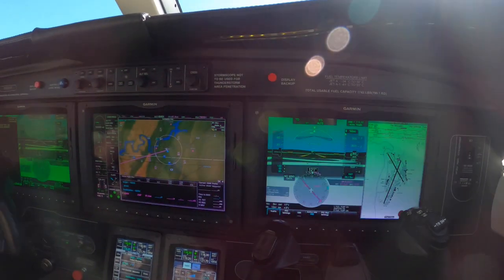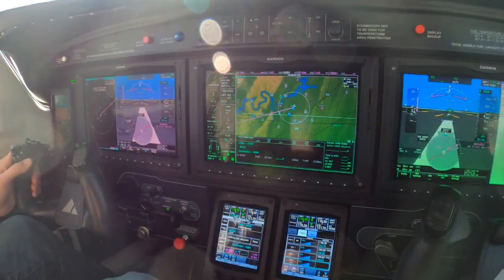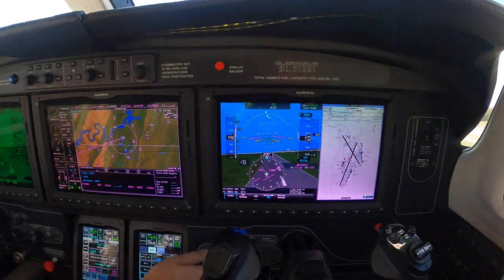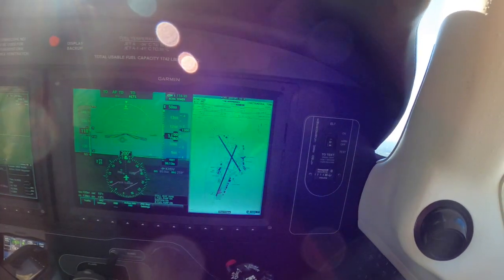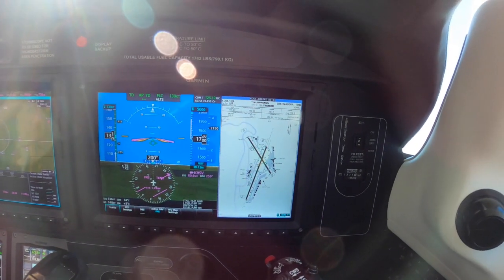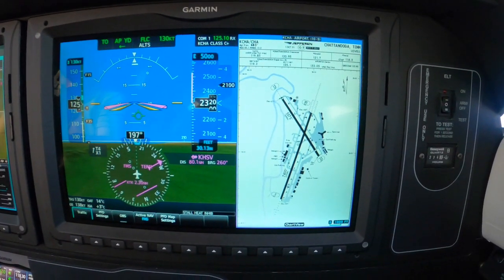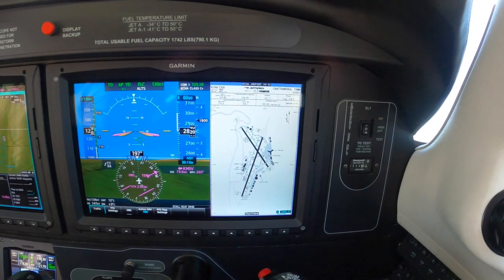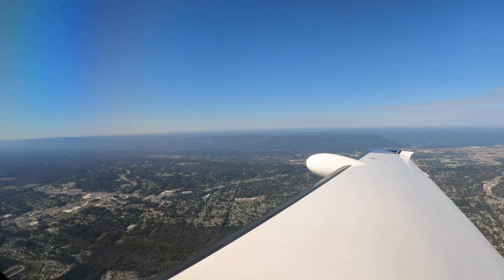Piper M600 Takeoff Procedures with Dick Rochfort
Ride along with Master Instructor Dick Rochfort on an in-flight demonstration of the techniques and procedures for takeoff in the G3000 equipped Piper PA46 M600. Dick uses proper call-outs and well documented, disciplined procedures to ensure the safety of this challenging flight. Dick Rochfort is a full-time pilot trainer specializing in the Piper PA46 M600, M500, Meridian and Mirage aircraft. He provides pre-purchase valuation, training, corporate service and expert witness services worldwide.